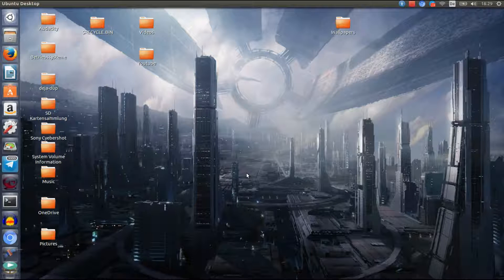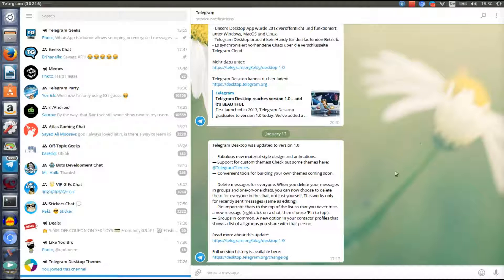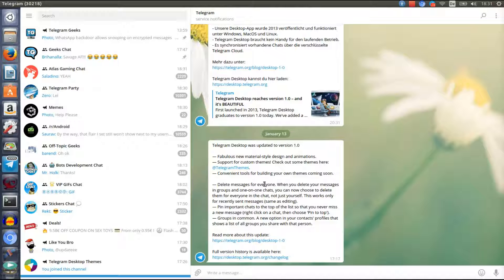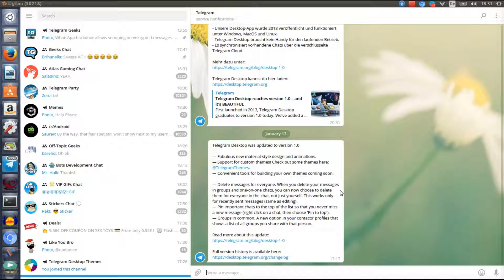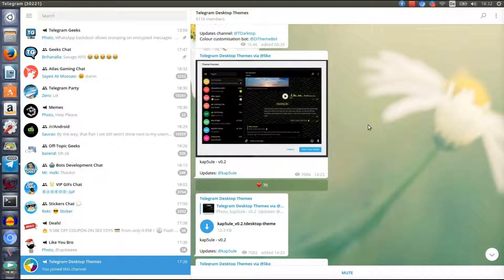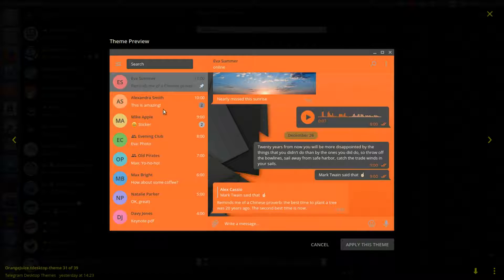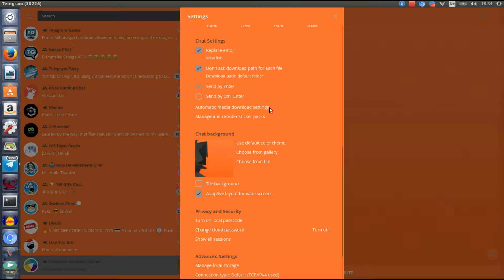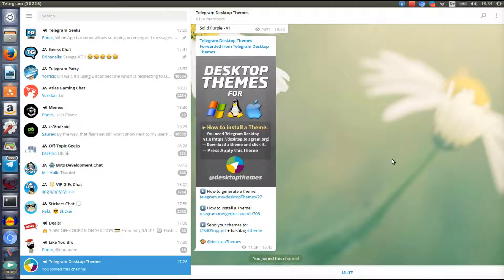Telegram Desktop Updte version 1.0: Theme support, pin chats, revoke messages...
Telegram has released desktop version 1.0 for Mac/Linux/Windows and I show you some of the new things such as the themes which you can now apply to it , or pinning some chats to the top of Telegram.

Here is everything that is new:
Telegram Desktop was updated to version 1.0

— Fabulous new material-style design and animations.
— Support for custom themes! Check out some themes here: @TelegramThemes.
— Convenient tools for building your own themes coming soon.

— Delete messages for everyone. When you delete your messages in groups and one-on-one chats, you can now choose to delete them for everyone in the chat, not just yourself. This works only for recently sent messages (same as editing).
— Pin important chats to the top of the list so that you never miss a new message (right click on a chat, then choose 'Pin to top').
— Groups in common. A new option in your contacts' profiles that shows a list of all groups you share with that person.

Music used in this video: Warriyo - Mortals (feat. Laura Brehm)